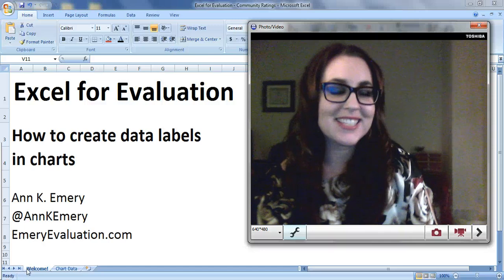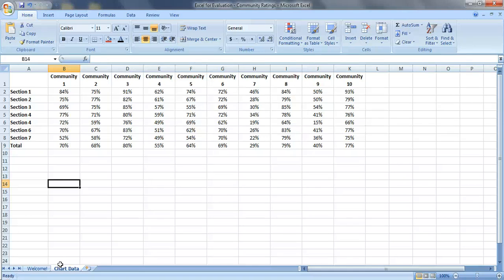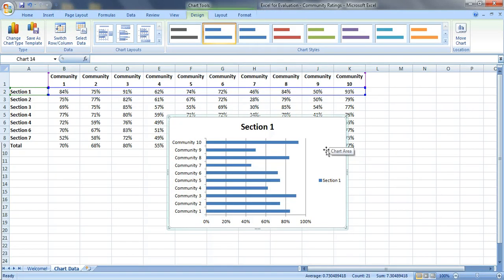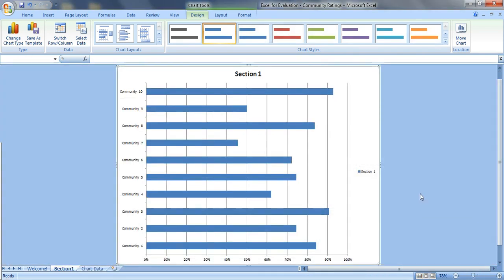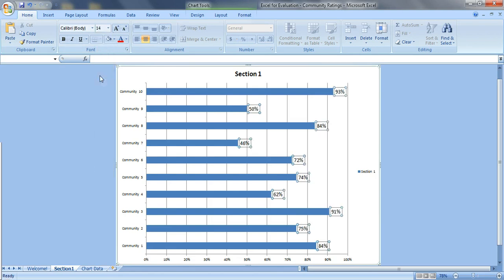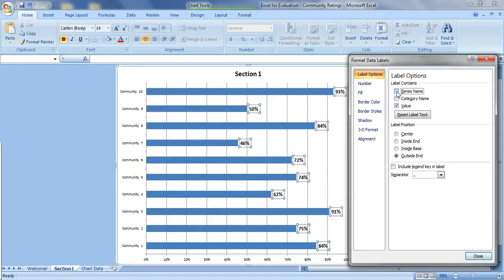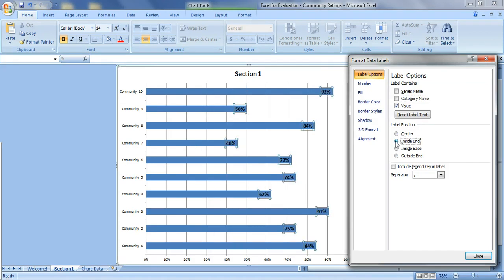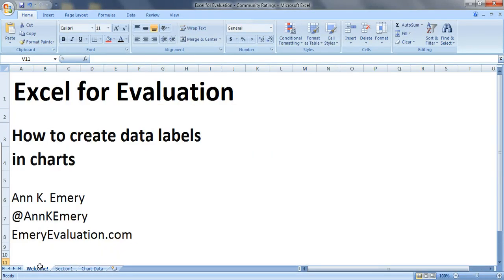How to Add Labels to Your Graphs in Excel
00:00 Labeling Graphs in Excel
00:20 Insert a Bar Chart
00:56 How to Add Data Labels
01:09 Adjust Font Size
01:25 How to Format the Data Labels